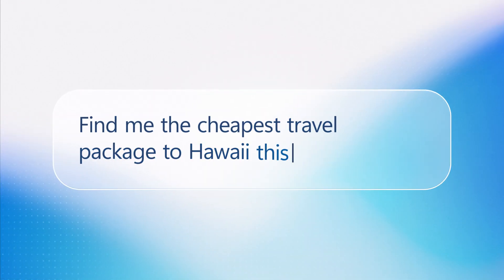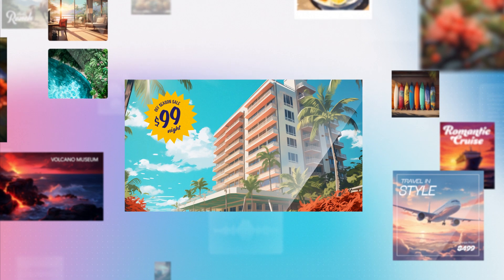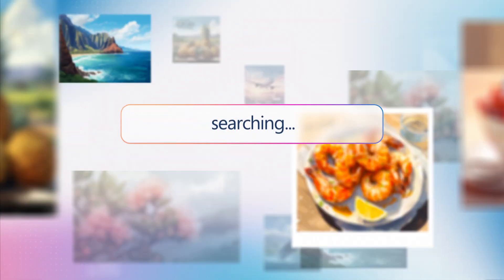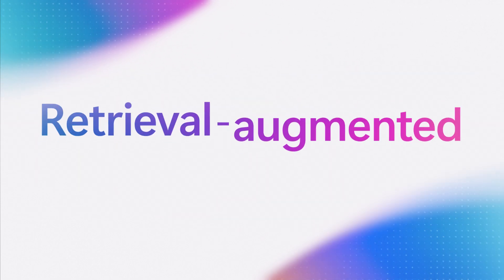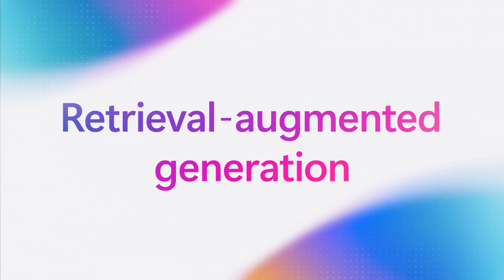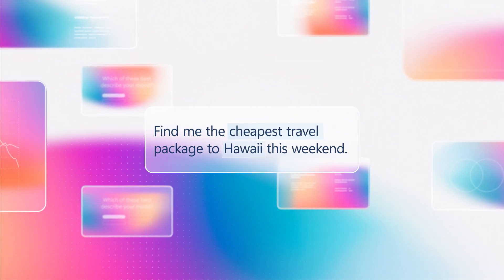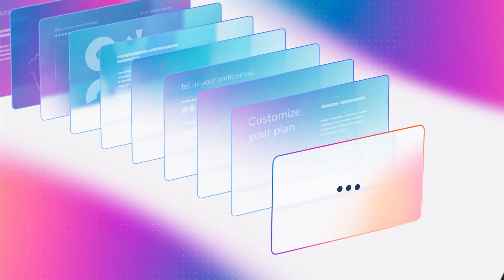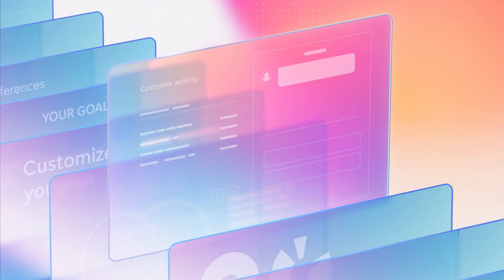Retrieval Augmented Generation with Azure AI Search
Retrieval augmented generation is the key to getting better results from your generative AI solution. RAG finds relevant information quickly, to precisely answer questions and generate content. With RAG, you can use your private data, without retraining the AI model, keeping your data secure and protected.